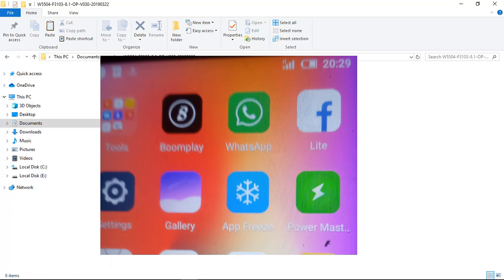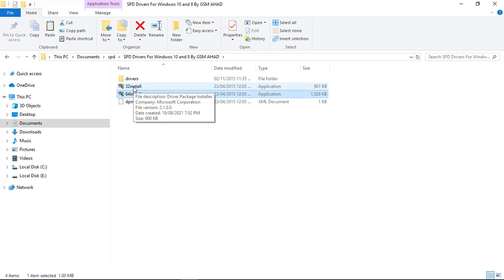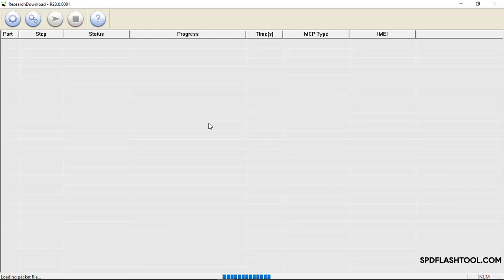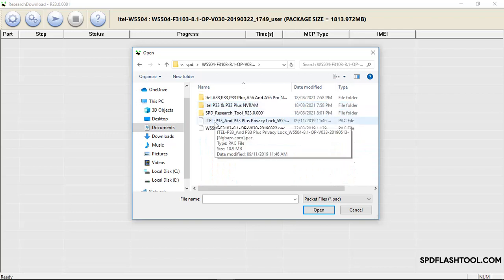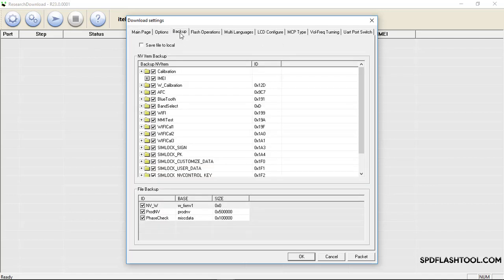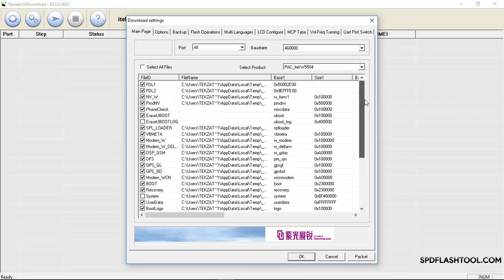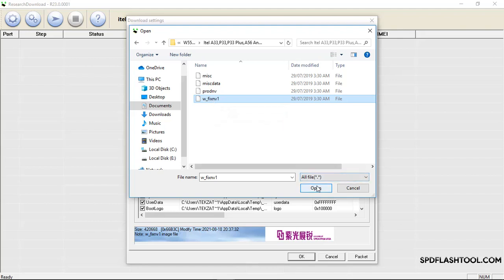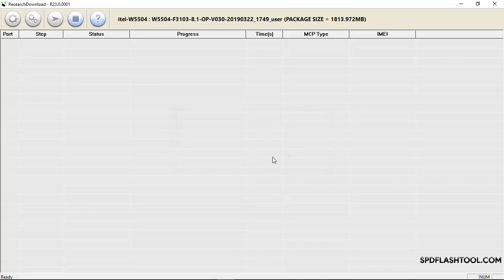How to Repair Itel A56 Plus No Service Network after flashing.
To fix Itel A56 Plus no network or No Service after flashing.
You need to Charge the Itel Phone.
Get a working ROM of the phone.
Get Research Downloader Version R23.
Extract the ROM you downloaded.
If you flash Itel with wrong file your LCD won't display or phone won't power.
And download the file on the description below.